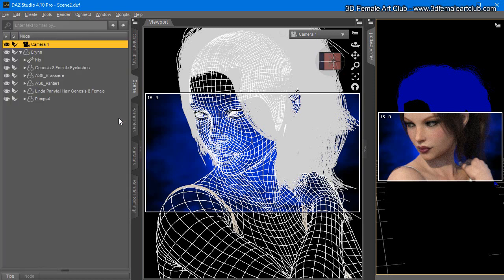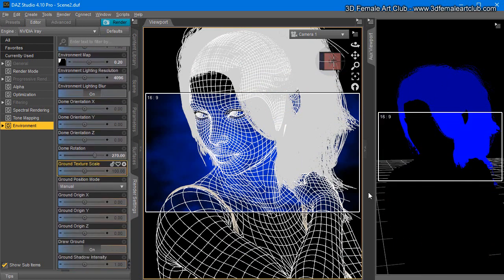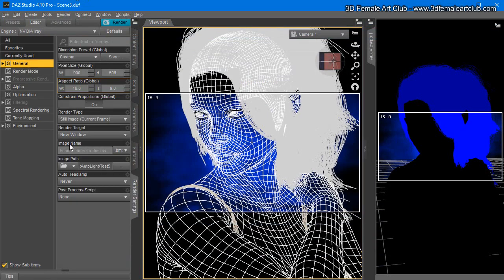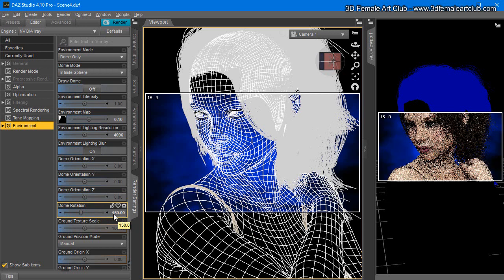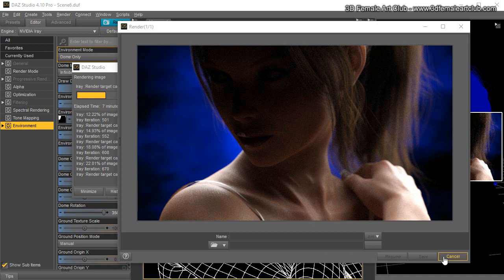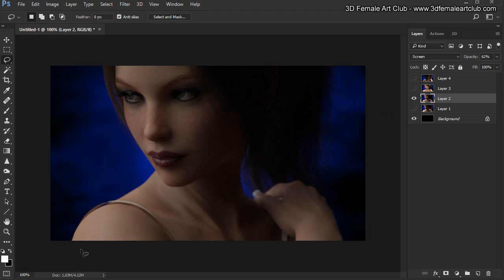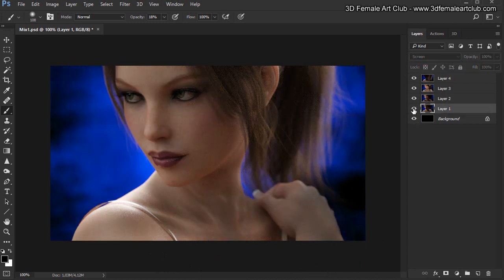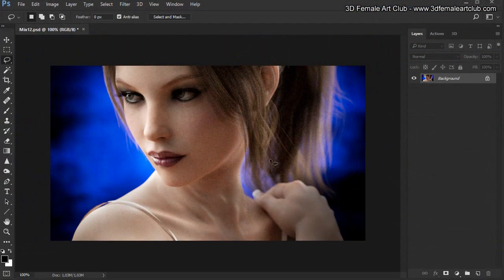DAZ Studio Iray - Rendering And Adjusting Layers Live In Photoshop